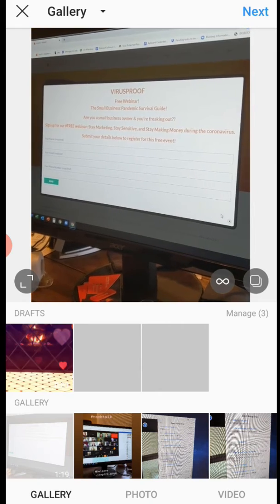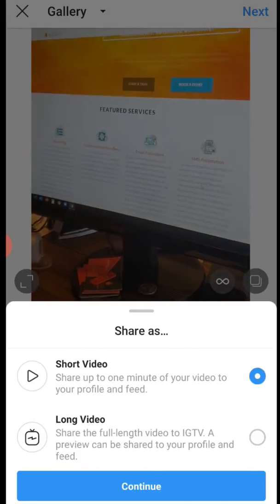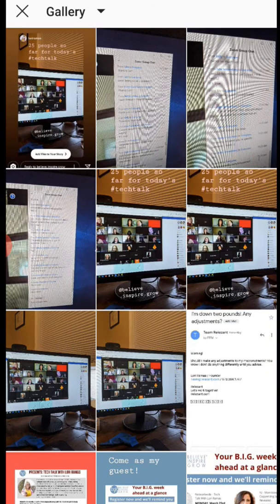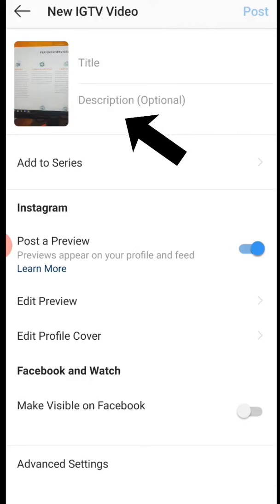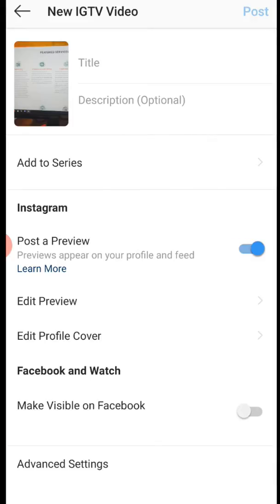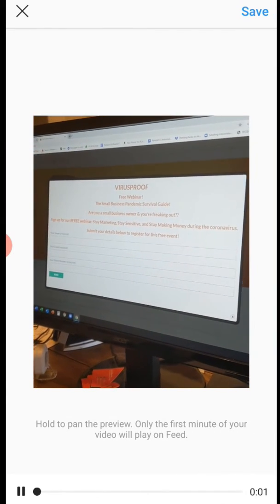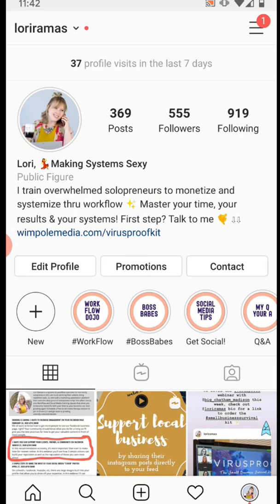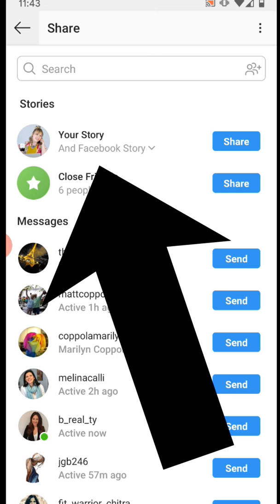How to Upload Videos to Instagram (IGTV vs Story)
The week of 3/23/2020 I'll be answering all of your social media and workflow questions by giving you a video reply! Please use the comments to ask me what questions you have while we're all trying to stay marketing, stay sensitive, and stay making money in this strange time. Stay virusproof!

*:･ﾟ✧*:･ﾟ✧Get your copy of our Small Business Survival Kit*:･ﾟ✧*:･ﾟ✧

Instagram.com/loriramas
Instagram.com/askrelezant
Facebook.com/askrelezant
Linkedin.com/relezant

✧･ﾟ: *✧･ﾟ:* What I Work On *:･ﾟ✧*:･ﾟ✧
Surface Pro
Acer Chromebook

✧･ﾟ: *✧･ﾟ:* Get a free social media therapy session? *:･ﾟ✧*:･ﾟ✧